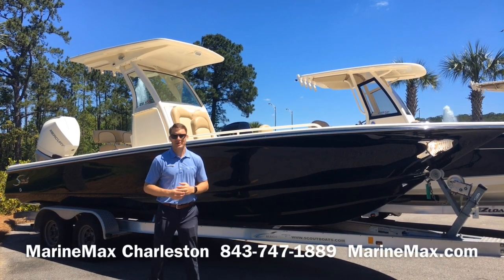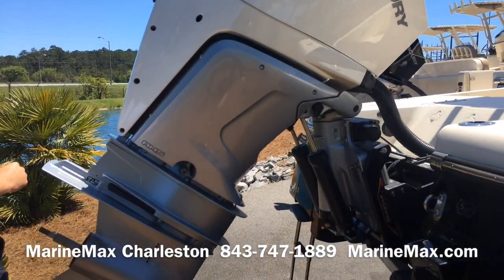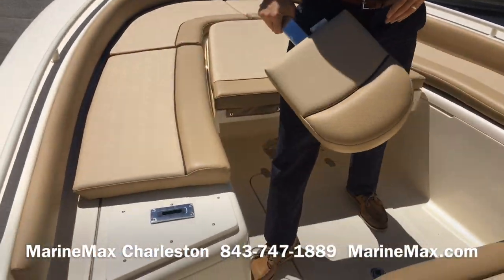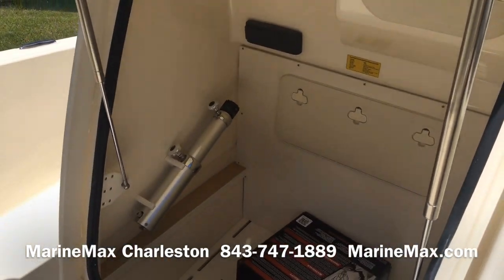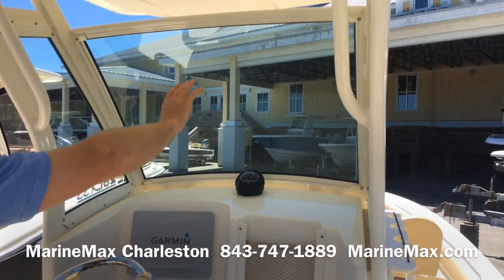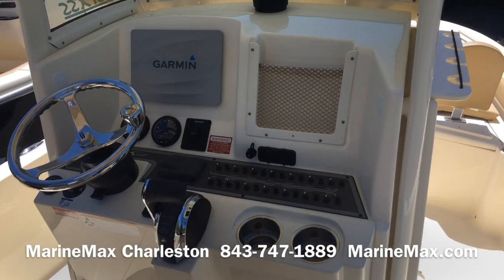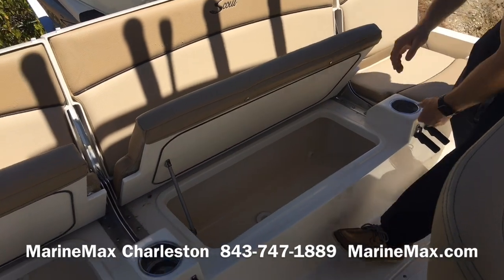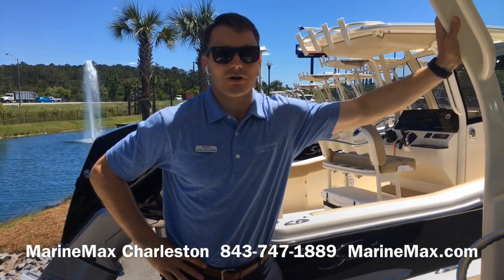2019 Scout 251 XSS Boat For Sale at MarineMax Charleston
The industry’s first true inshore/offshore fishing boat in the 25’ category: the 251 XS.

The 251 XS, with forward seating, was designed to be a “hybrid” model capable of handling and performing in both inshore and offshore waters. This model has a draft of approximately 13” for backwater fishing; while the proud bow, hull design, depth and freeboard allow it to slice through offshore waves while keeping you dry.

Trailer is not included but one is available for additional purchase.

Standard features include a large anchor locker, port and starboard lockable rod storage boxes, high performance leaning post with rod holders, transom ladder and trim tabs. Optional features include rear deck jump seat cushions, cayenne upholstery upgrade package, port aerated bait well and a porta potti just to name a few.